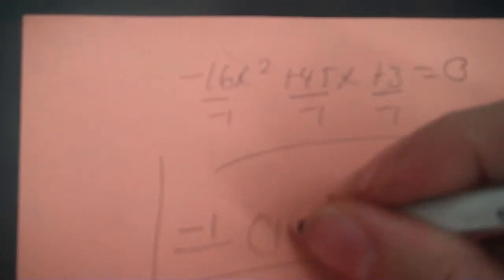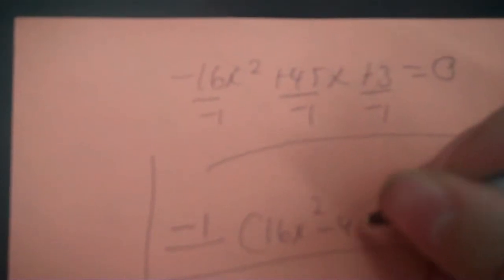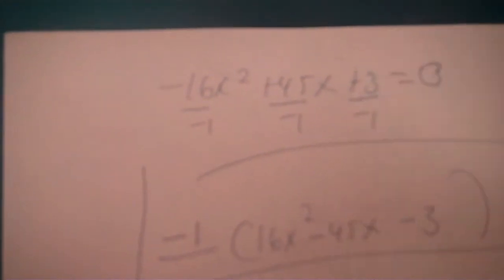Algebra 2 9 28